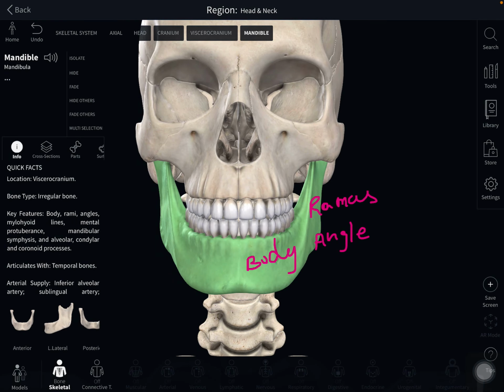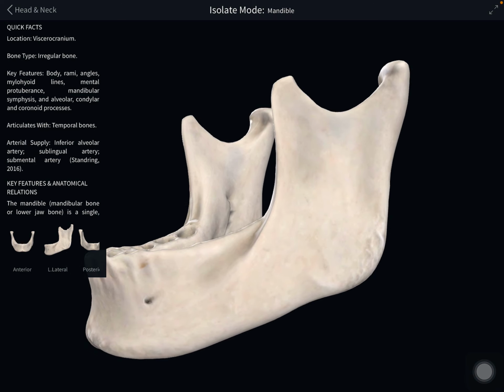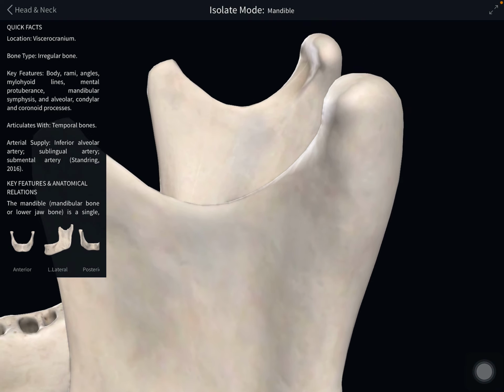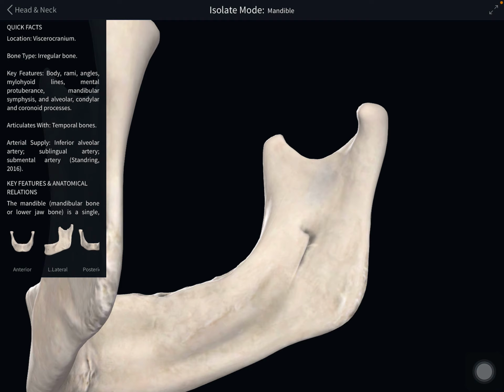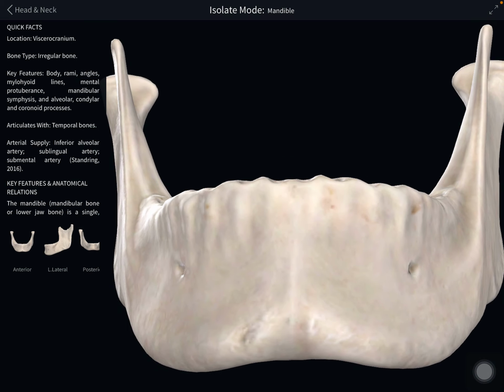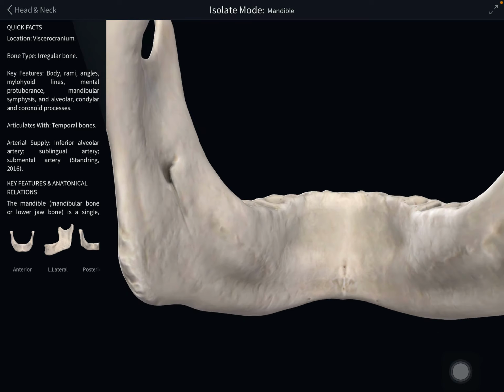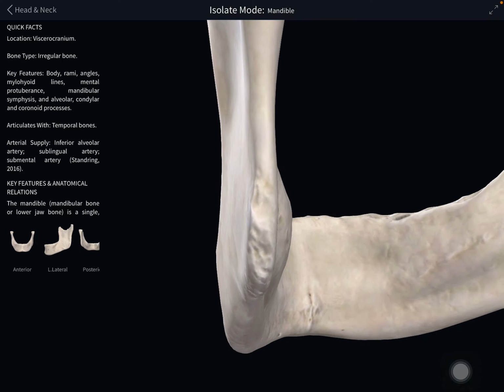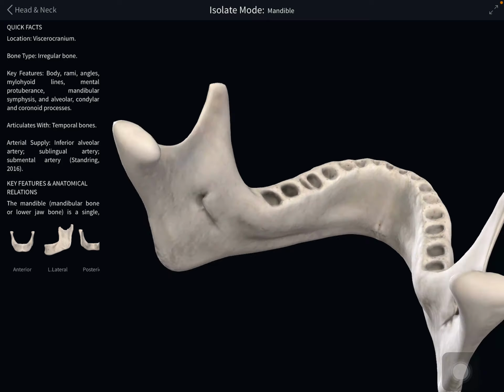OSTEOLOGY OF MANDIBLE